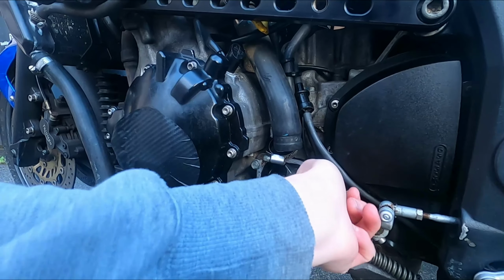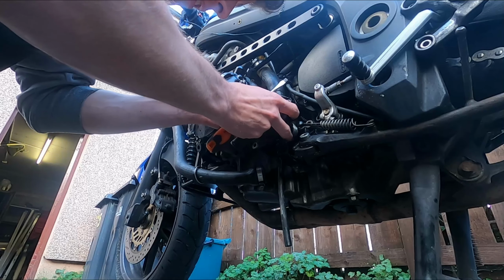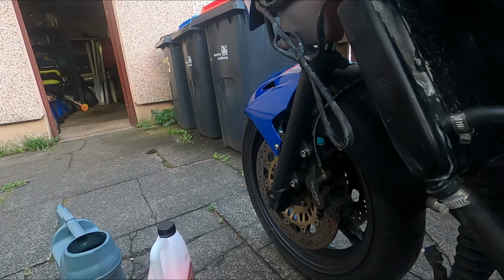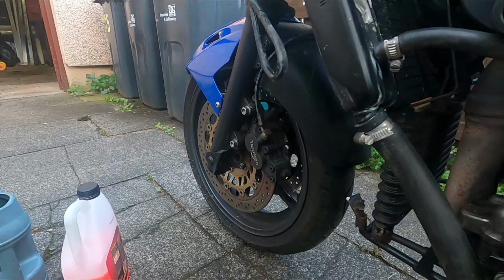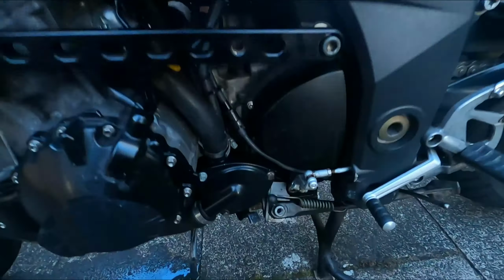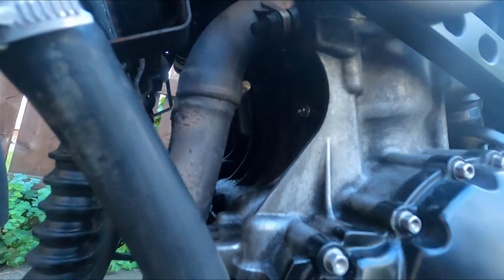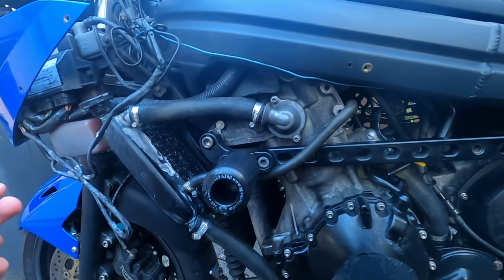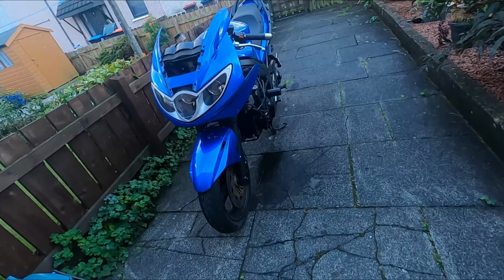TRIUMPH SPRINT ST 1050 | Just got a new pump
We finely getting that water pump fixed and getting closer to be ready for the road